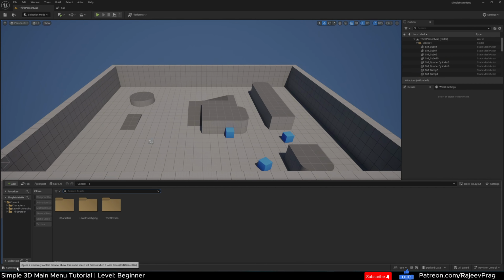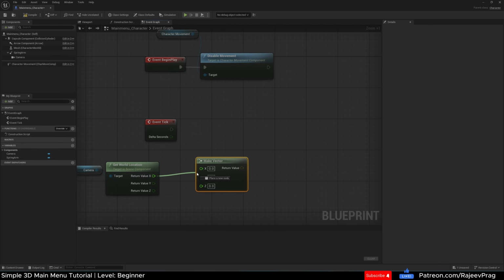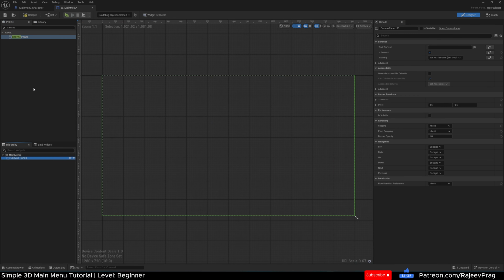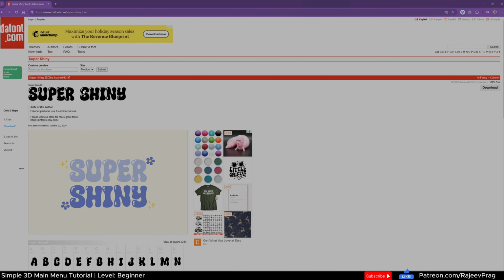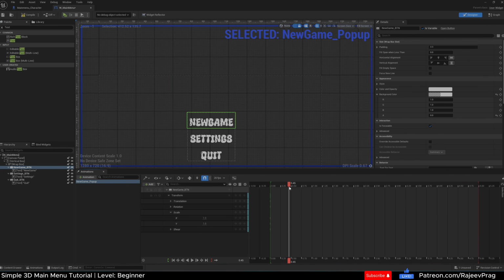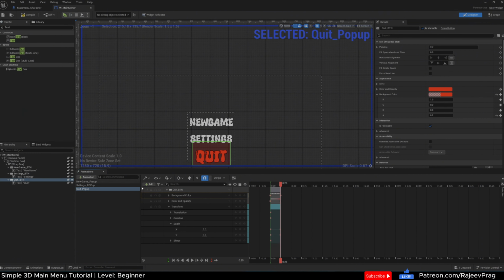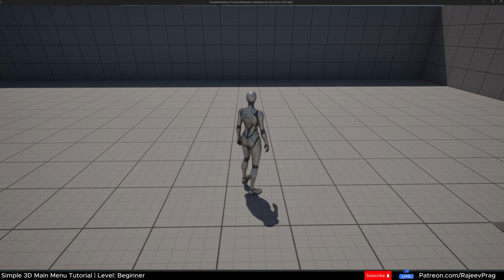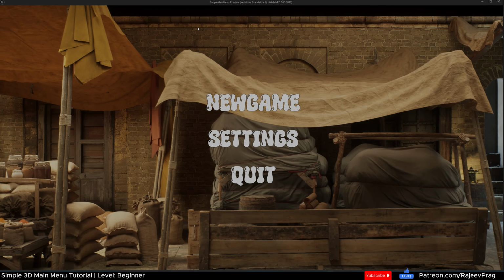Make this Simple Main Menu For Your Game | Level: Beginner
In this tutorial, you'll learn how to create a fully functional main menu in Unreal Engine using Widgets, Widget Animation, and Levels. We'll design a polished user interface featuring three buttons: New Game, Settings, and Quit. You'll discover how to:

Use Widgets to build the menu layout and design interactive buttons.
Add smooth Widget Animations for hover effects and transitions.
Link the buttons to different Levels to handle gameplay and settings navigation.
By the end, you'll have a an amazing main menu that enhances your game's user experience!